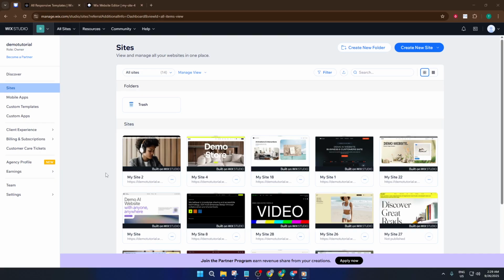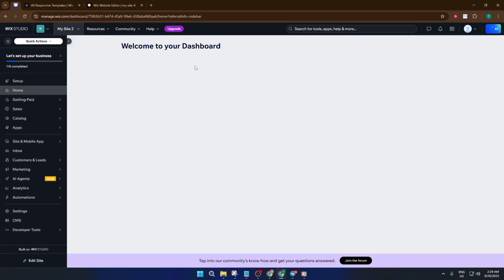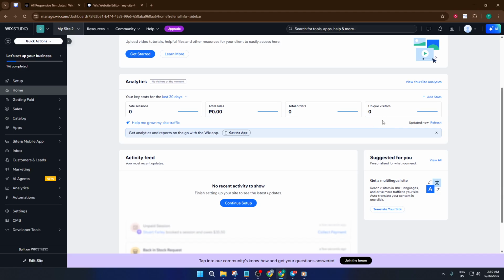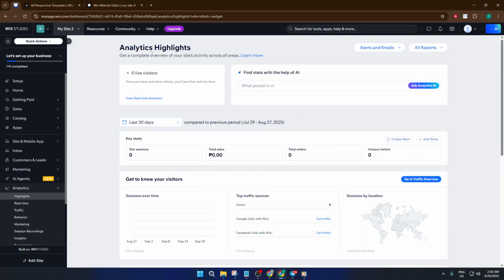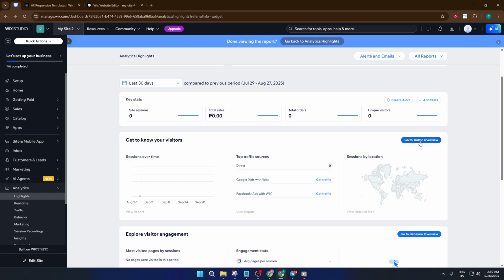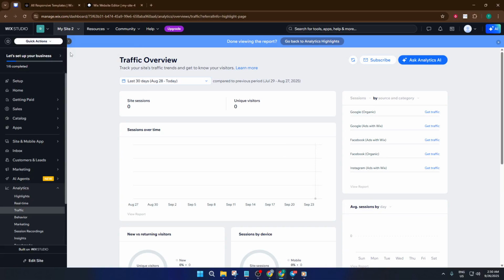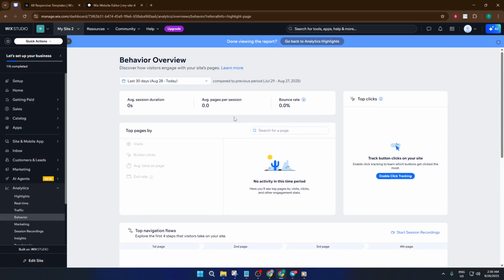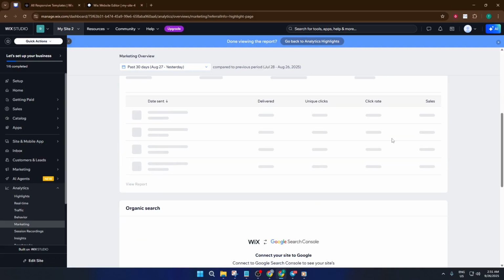How To Track Visitor Analytics In Wix (Step-by-step)